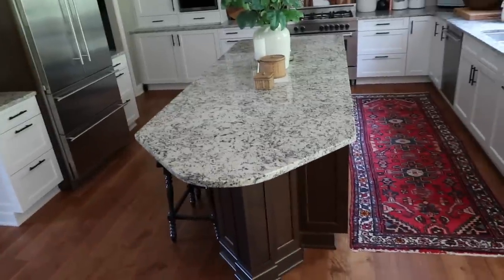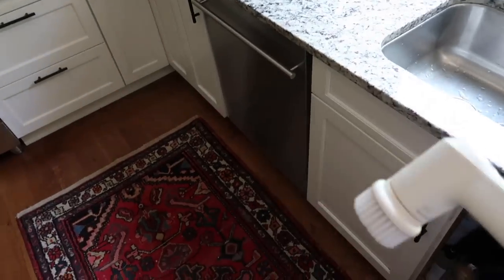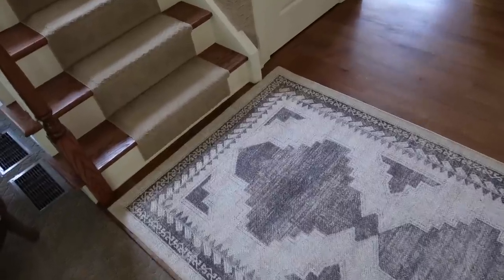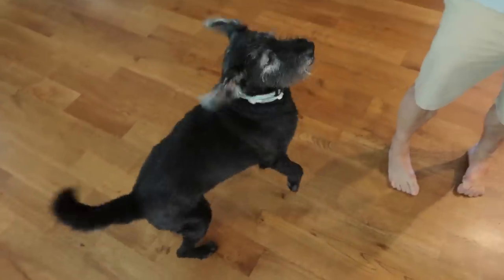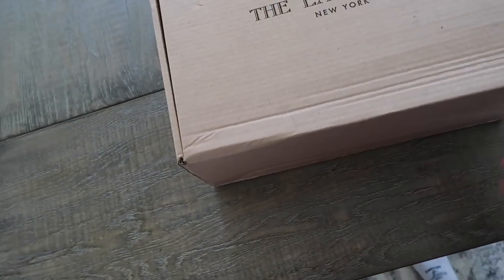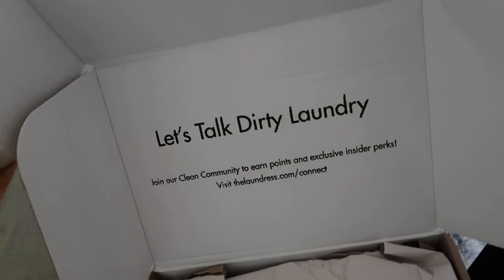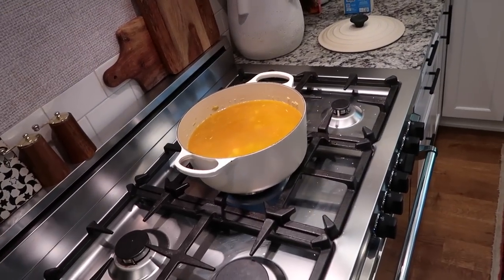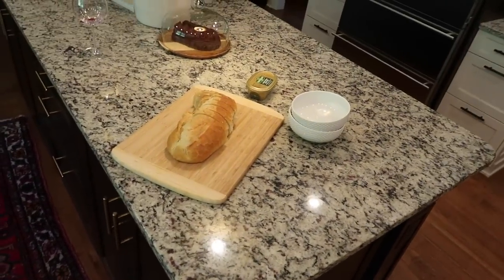Vlogmas in July: Day 1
Please read all sizing measurements carefully.

Things Mentioned
Electric Scrubber
The Pink Stuff
Cake Plate with Glass Dome
What’s Gaby Cooking
Amber Mug
Espresso Machine
Soup Pot
Wooden Spatula Set
Boos Block
Storage Baskets
Pantry Baskets
Basket Labels
Interior Door Knobs